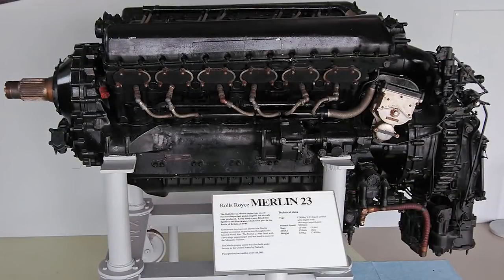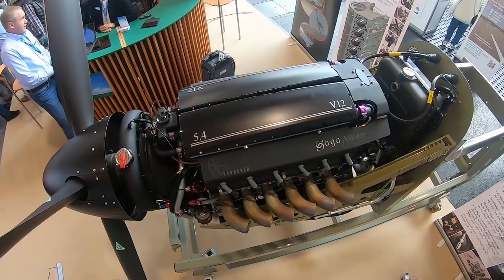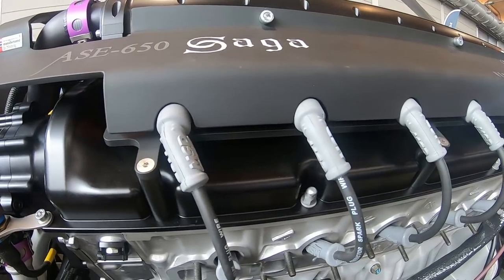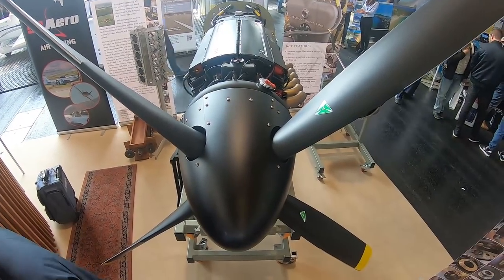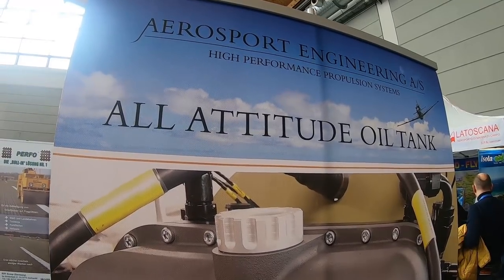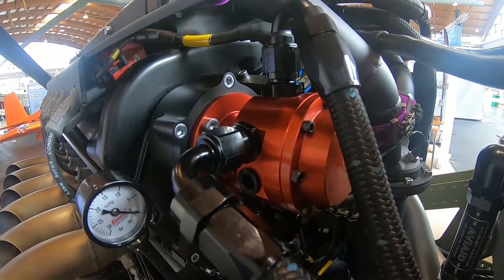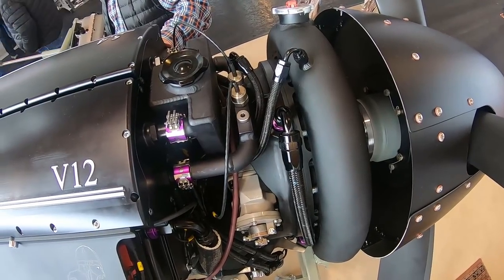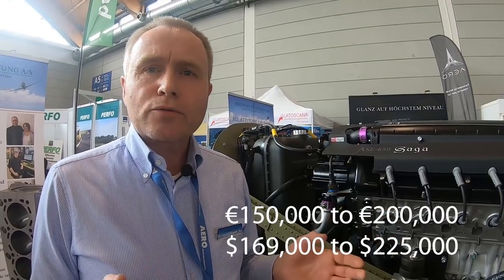Ole Ringstad's 12 CYL Sport Engine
At Aero in Friedrichshafen this week, Norwegian aviation businessman Ole Ringstad was showing off his awesome 12-cylinder sport aircraft engine, capable of more than 700 horsepower. Although it's not a Rolls Royce Merlin copy by any means, the resemblance is unavoidable. In this AVweb video shot at the show, we get a good look at the new powerplant.